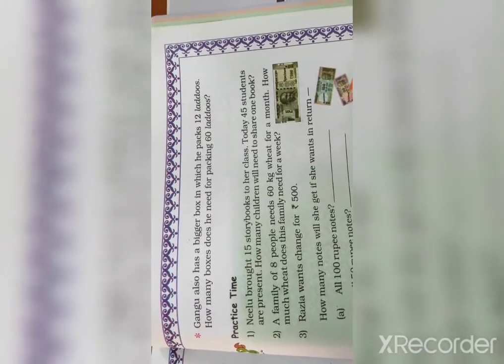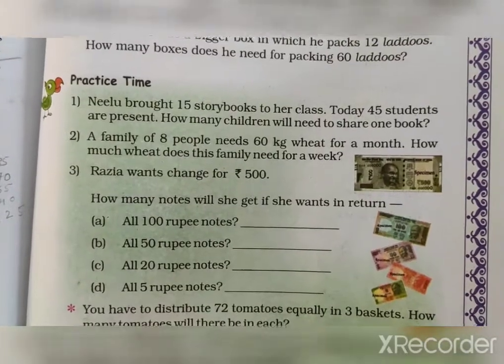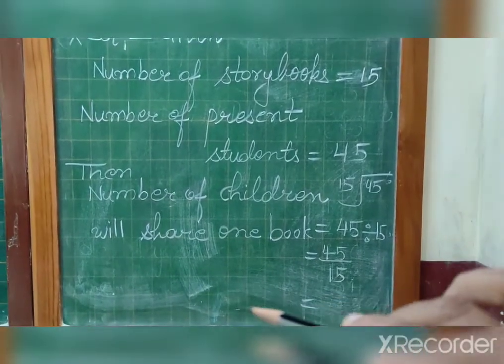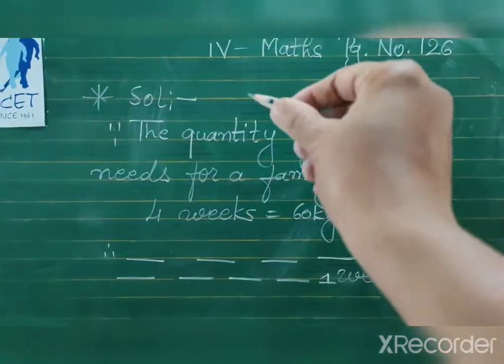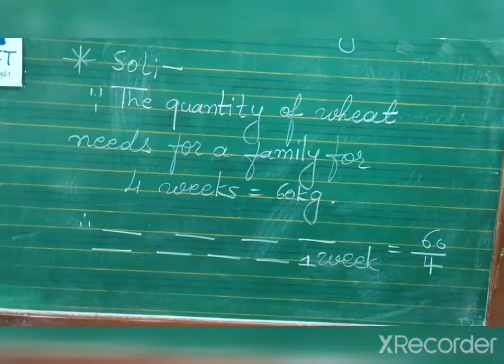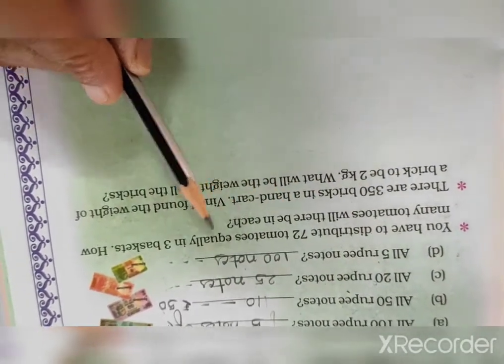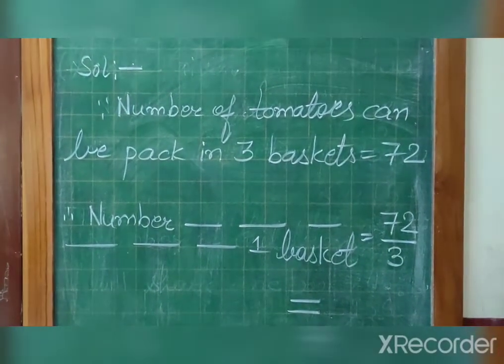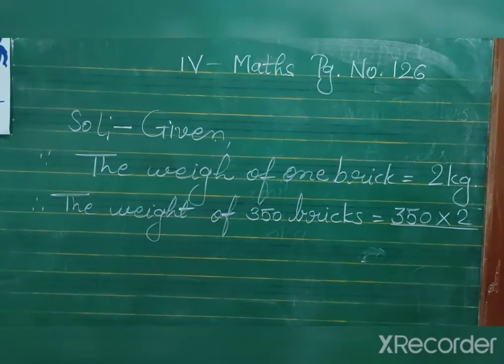Fourth Maths 5 Feb.